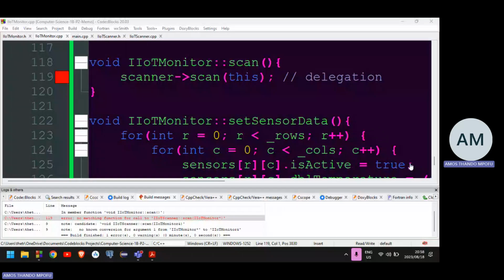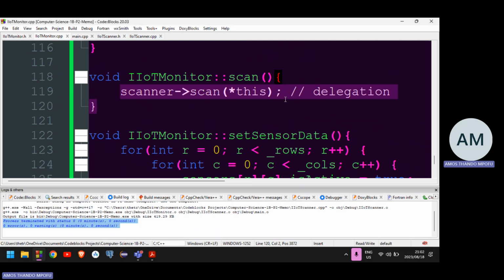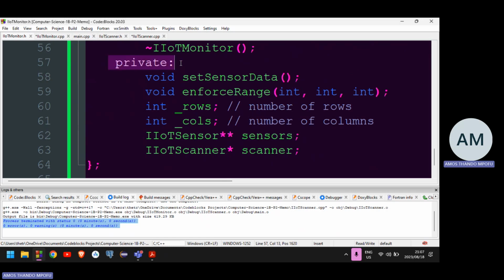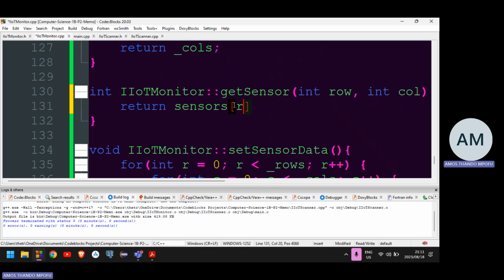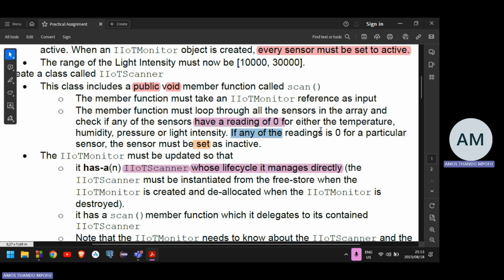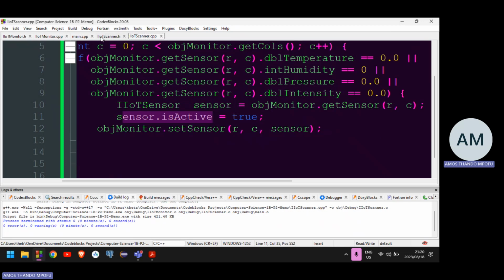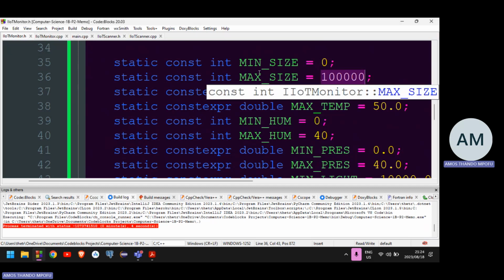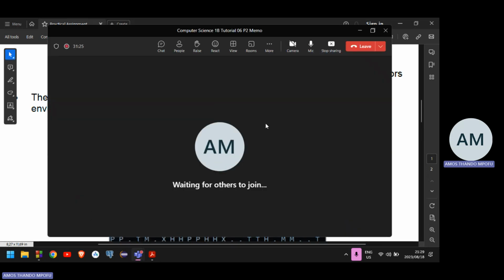Computer Science 1B: Tutorial 06 P3 Memo Part 2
Practical 3 Memo Part 2